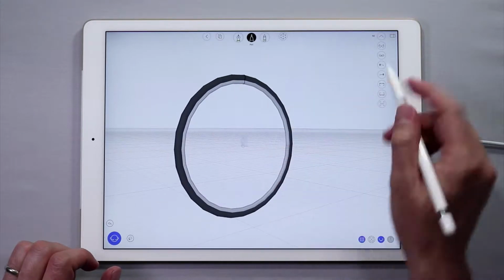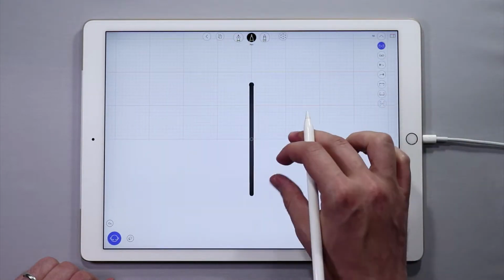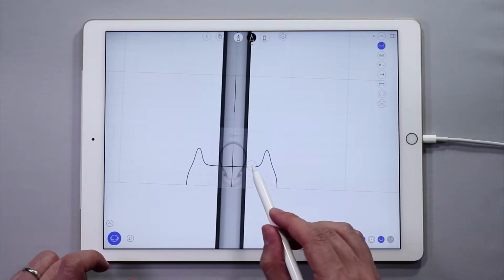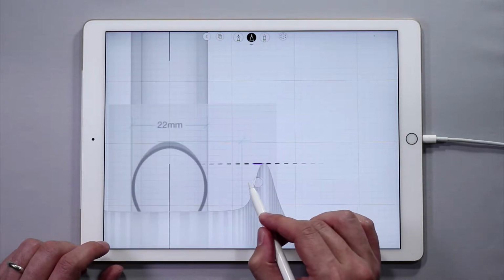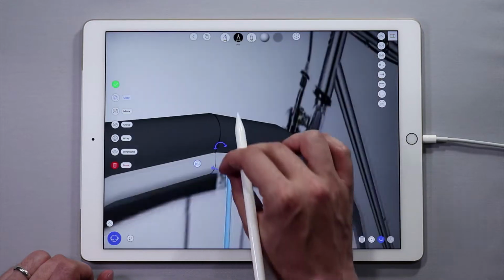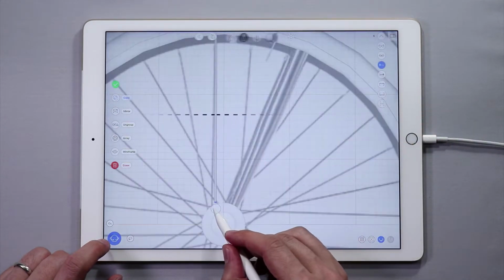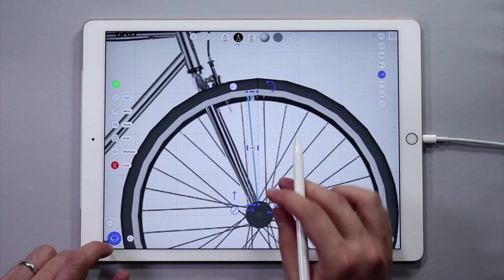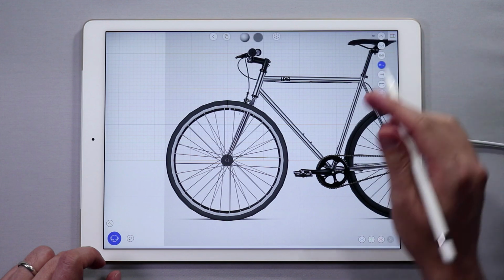uMake 7-Day Course - Make a Bicycle - Part 2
In the second video, we walk you though finishing the wheel. You will learn about extrude, revolved surfaces and polar array. At the end you will have a complex bicycle wheel.